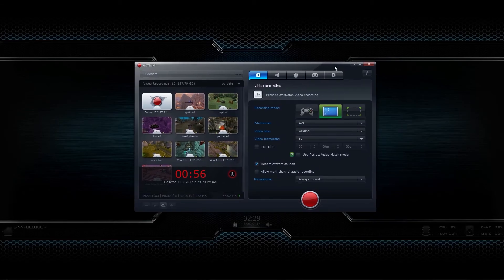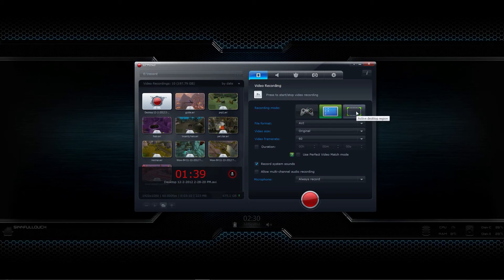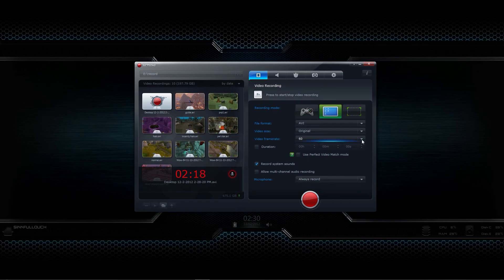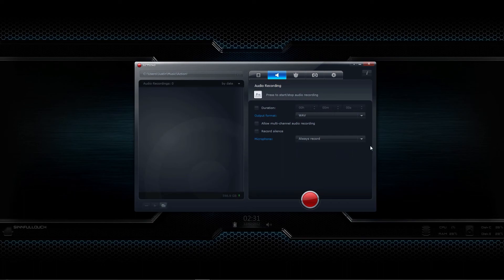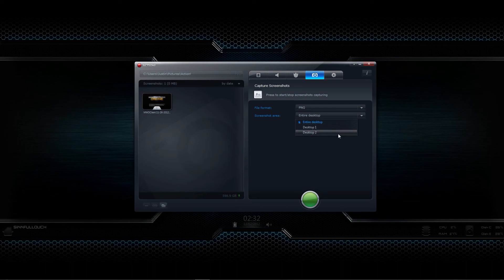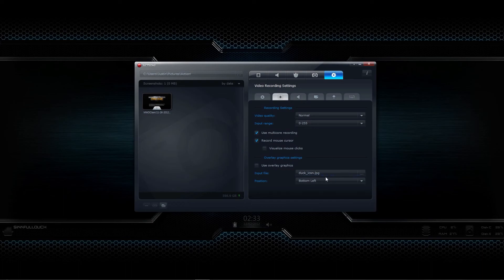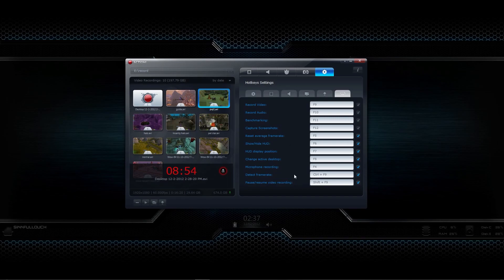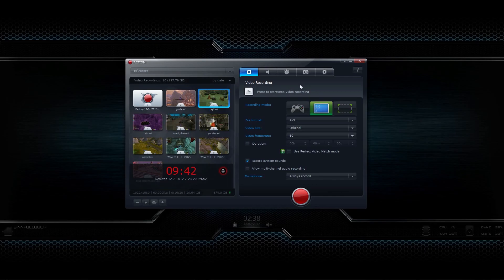Mirillis Action! Product Review [Giveaway Ended]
Product Review for Mirillis' Action! I wanted to show it to you because of how amazing I think it is. I am able to record with 0 frame loss!!!